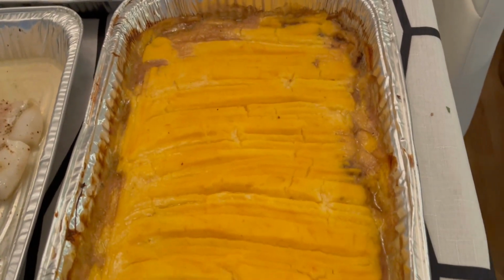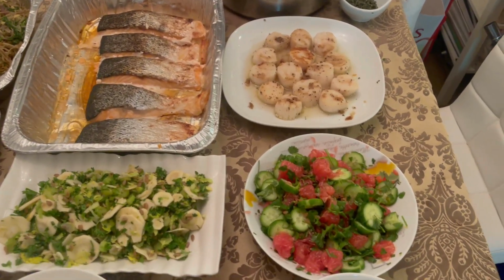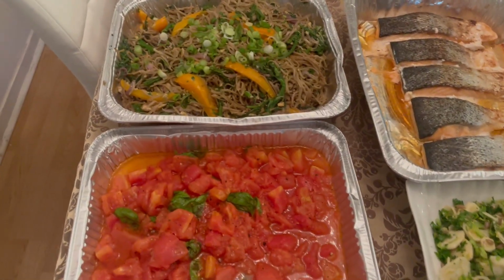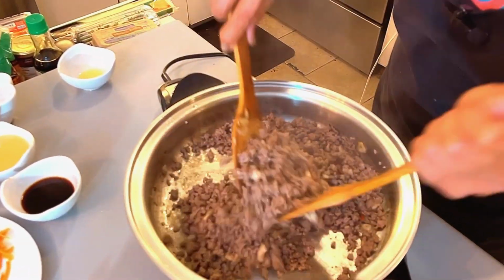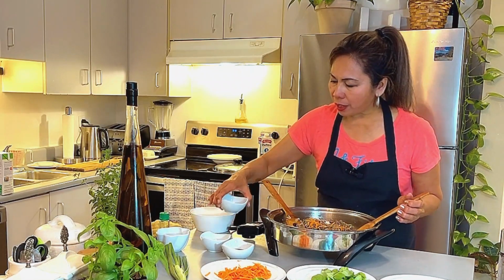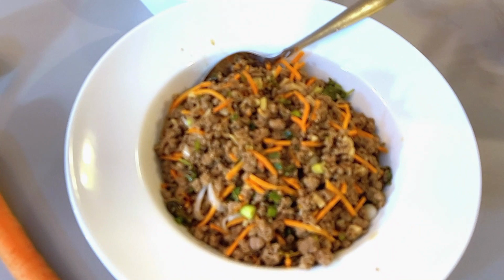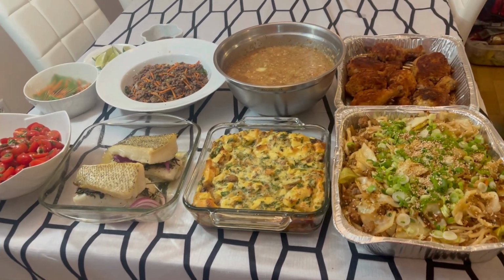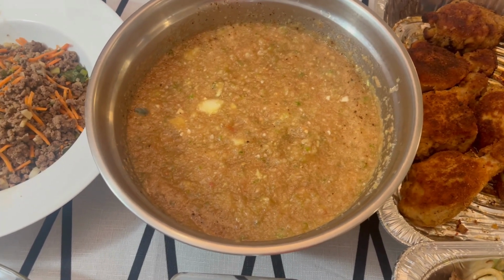Thai Beef with Basil + Why I LOVE Cooking! | Mme Brilliante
Cook this very easy, healthy and yummy recipe with me called "Thai Beef with Basil" and I'll also show you some of the dishes I've done in the past.